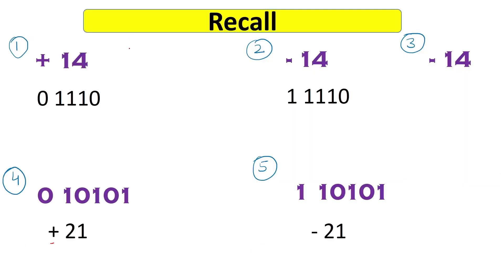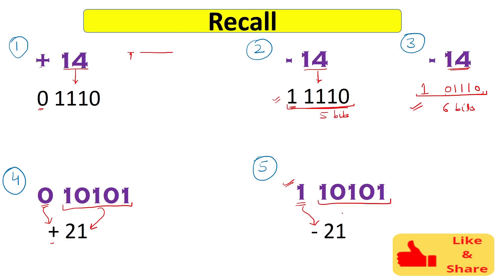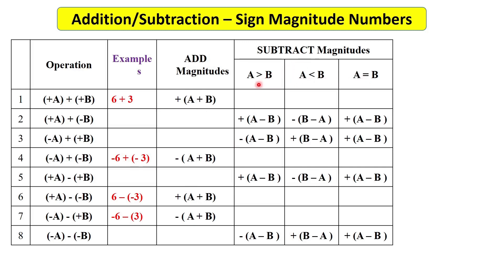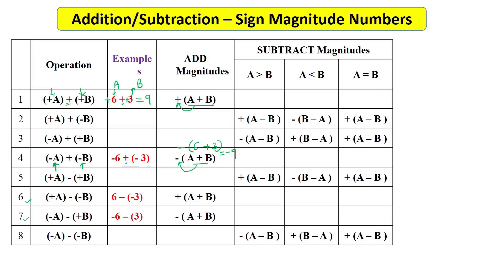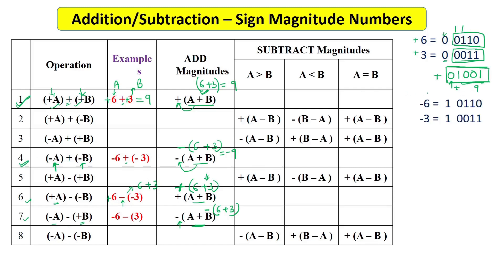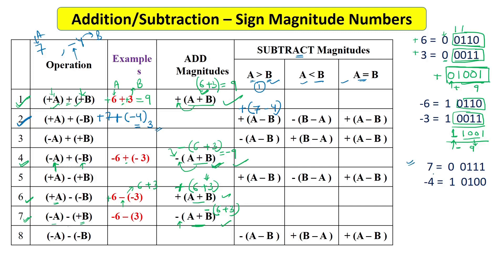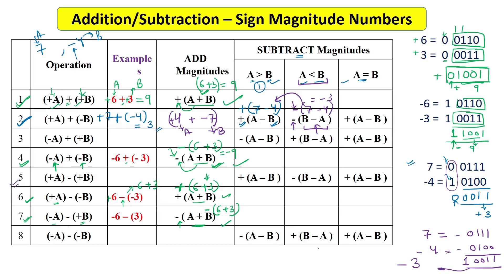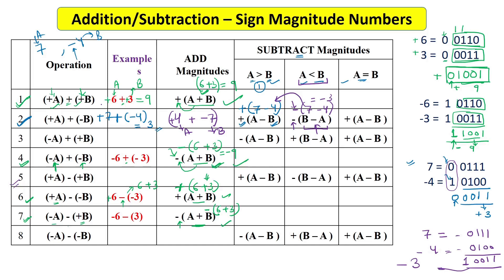Addition, Subtraction in Sign Magnitude numbers || Computer Organization || GATE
In this video, I have explained about the Addition, Subtraction in Sign Magnitude numbers with the examples.
This Concept is very important in Engineering & Basic Science Students.The questions on these topics are very much asked in exams like GATE, UGC NET and other competitive exams.  So Let's check it out:)